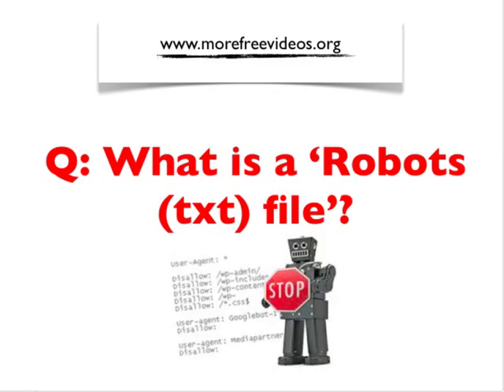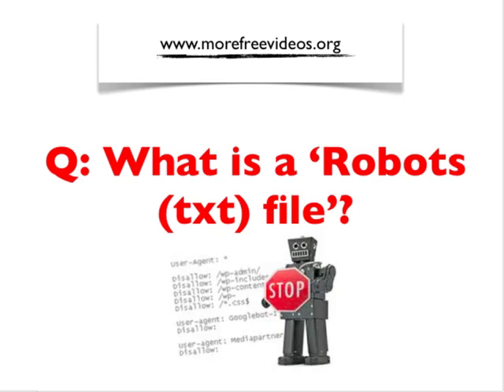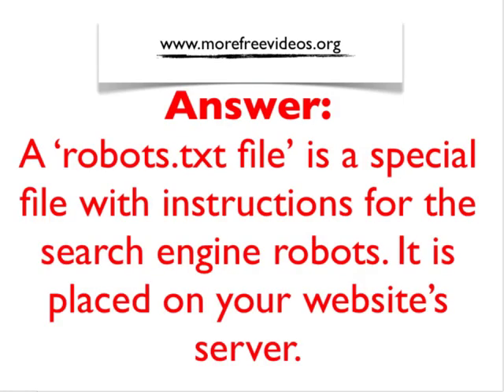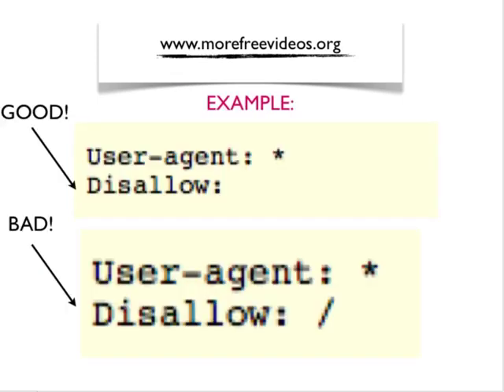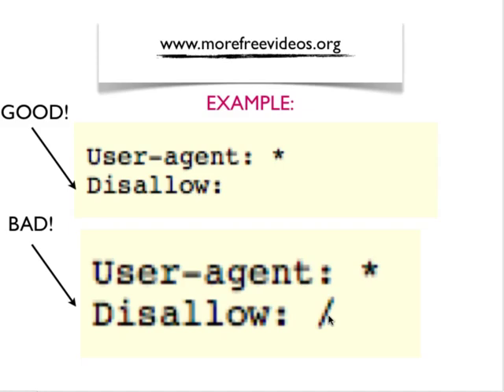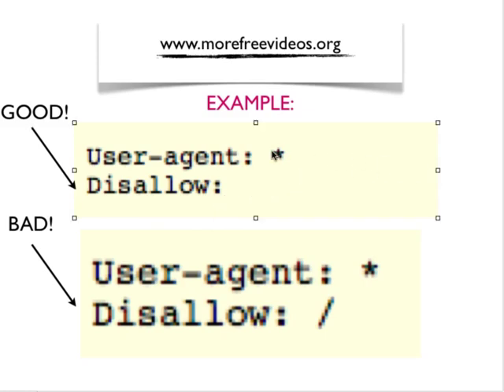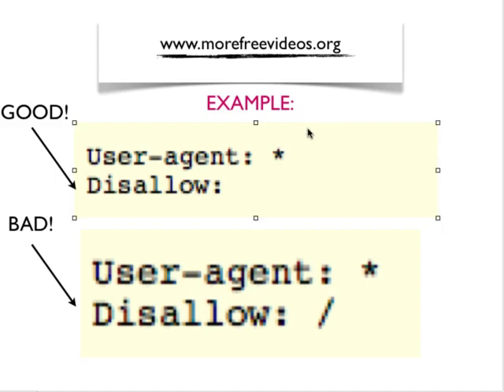What is a Robots.txt file for search engines? (SEO Advanced Tip)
Short video explaining what a Robots.txt file is and what you can do with it.

And register for my podcast at "Media & Marketing"